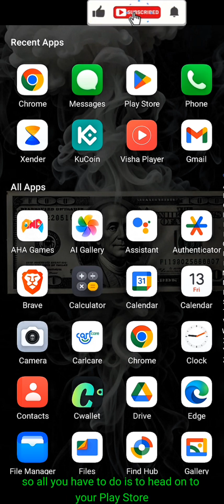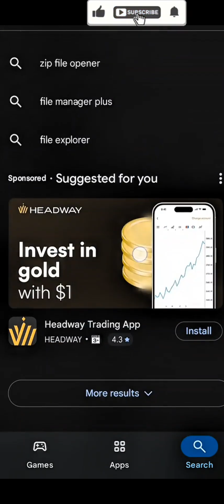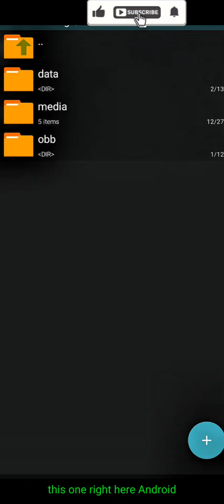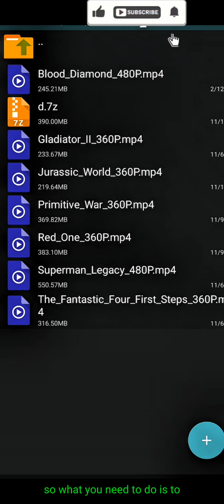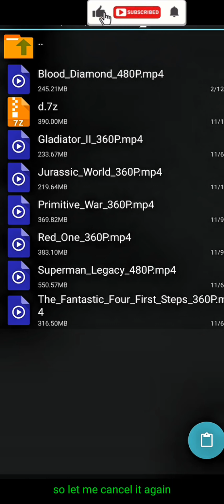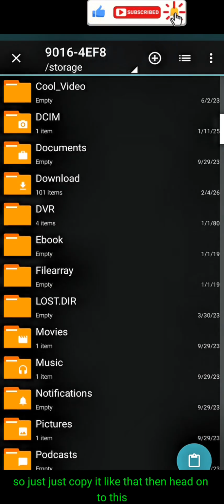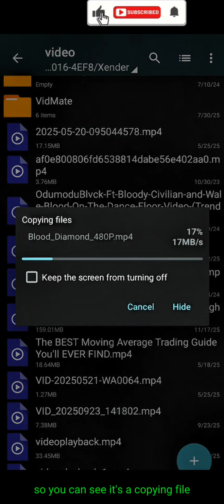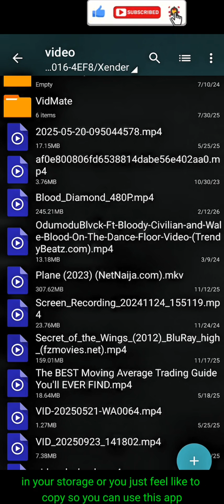How to Copy Movies from MovieBox to Phone Storage (Step-by-Step, 2026)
How to Copy Movies from MovieBox to Phone Storage (Step-by-Step)
Move Movies from MovieBox to Phone — Easy Guide
Save MovieBox Movies to Your Phone Storage (Fast Method)
Transfer Movies from MovieBox to Android/iPhone Storage
Export MovieBox Videos to Phone Storage — No Root Needed
MovieBox to Phone: Copy Movies in Minutes (Beginner Friendly)
Download & Save MovieBox Movies to Local Storage (2026 Guide)
Backup MovieBox Movies to Phone Storage — Simple Tutorial
Give me the best

Add hashtags and description

Learn how to quickly and safely copy movies from MovieBox to your phone storage in 2026. This step-by-step tutorial shows the easiest methods for Android and iPhone, how to locate downloaded files, move them to internal or SD storage, and troubleshoot common errors (no root/jailbreak required). Follow along with clear on-screen steps and tips to keep files organized and playable with popular video players.

What you'll learn:

How to find MovieBox downloads on Android and iPhone
Move or copy files to internal storage or SD card
Use file manager apps and USB transfer
Fix playback or missing file issues
Best practices for storage and backups
Chapters (suggested):
0:00 Intro
0:25 Locate MovieBox downloads
1:10 Copying on Android (file manager)
2:05 Copying to SD card
2:45 Transfer via USB to PC
3:30 iPhone methods (Files app, third-party tools)
4:20 Playback tips & common fixes
5:00 Wrap-up